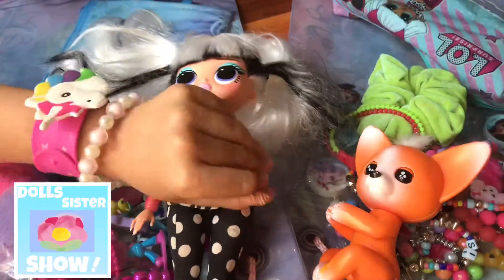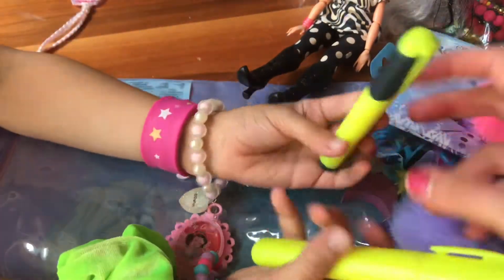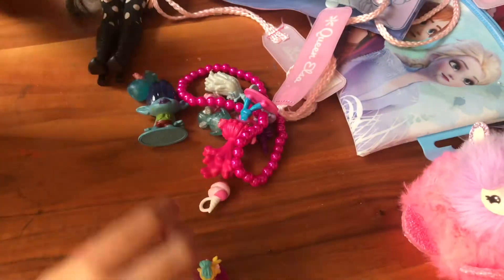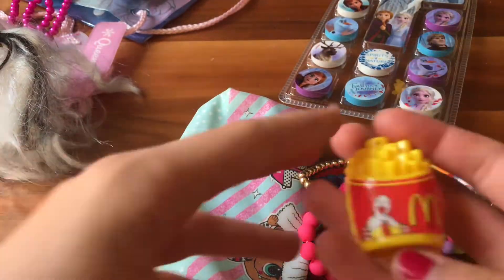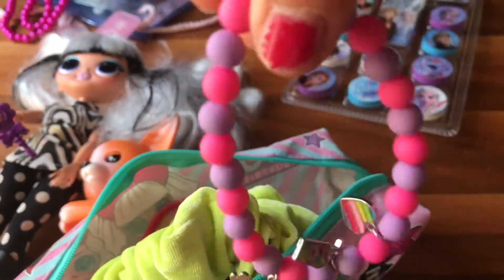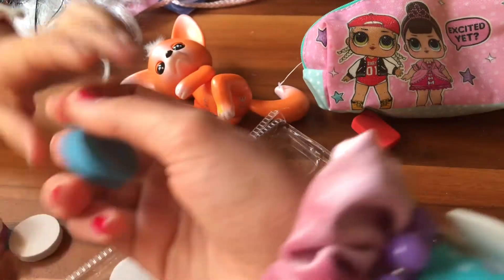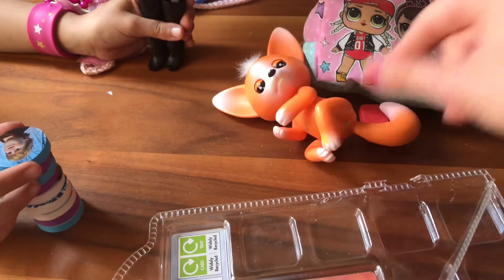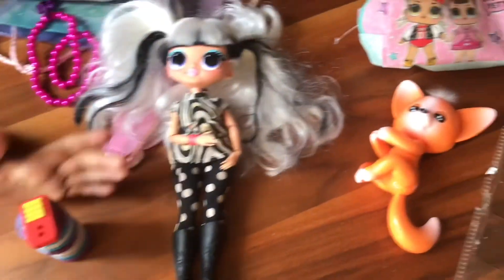2nd hand Shop- Part 2 - Dolls Sister Show